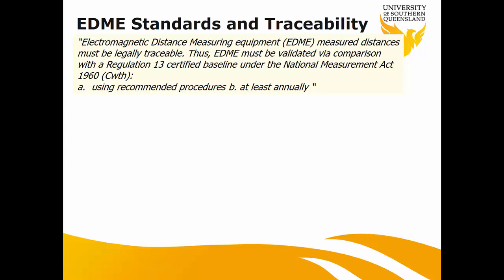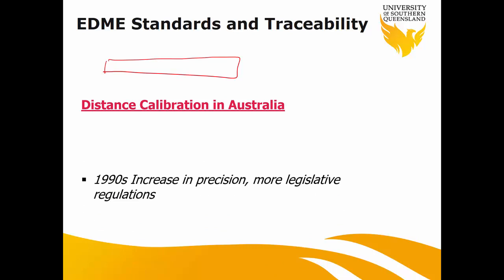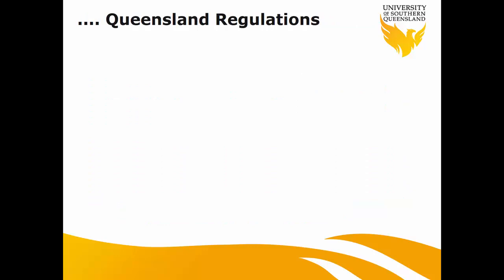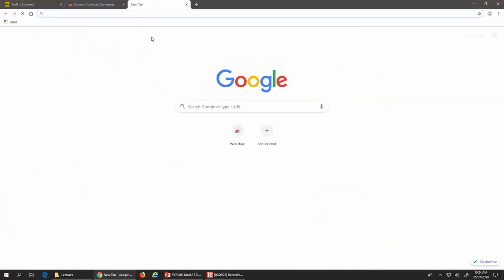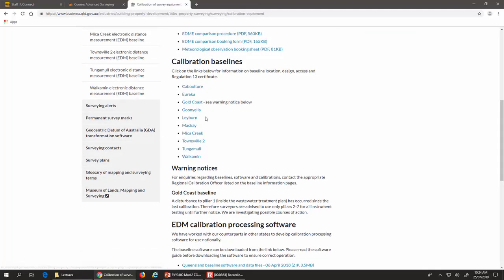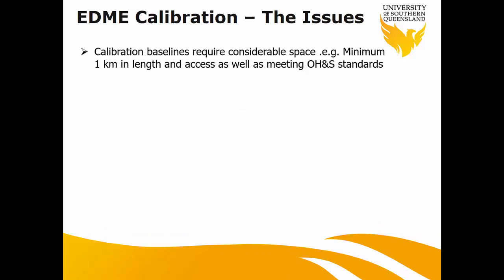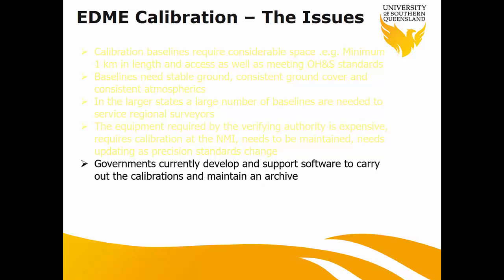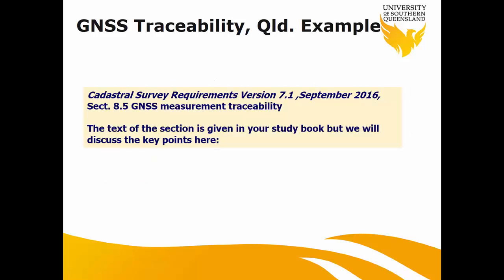SVY3400 Lecture2 part2